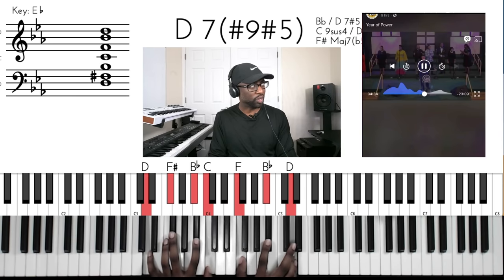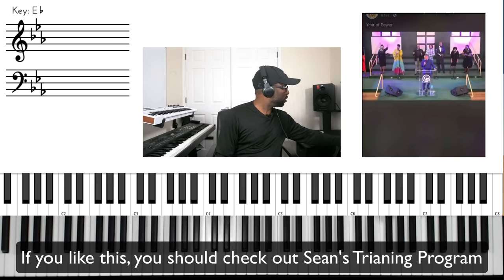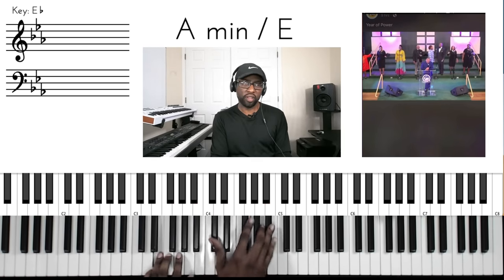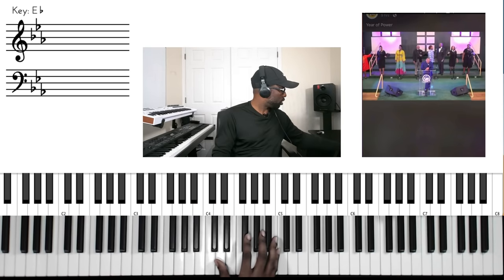Reaction to Dave playing Chorus of "In the Name of Jesus" 😩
This is my reaction to Dave Minus playing keys on "in the Name of Jesus" on a recent instagram video.

[🔐Members Only] Here is the breakdown of the song at three levels *you must be a member of our website to access this

Sean Mic
Audio Mixer *I plug mic into this,
Elgato Streamdeck+
My Keyboard controller
Lighting Kit